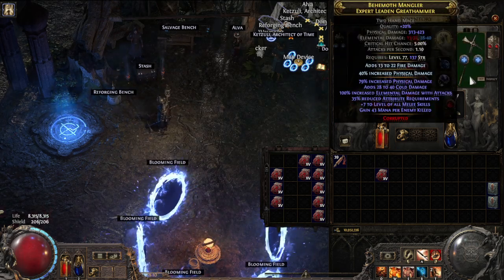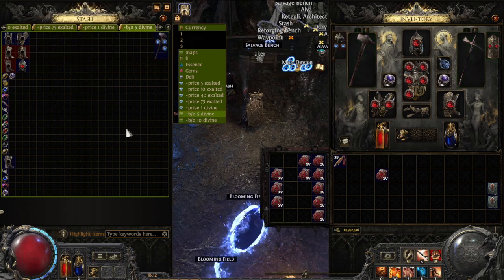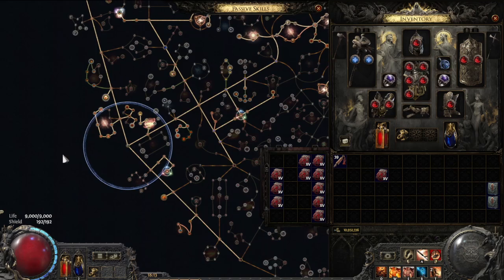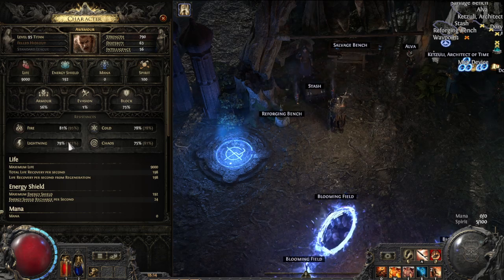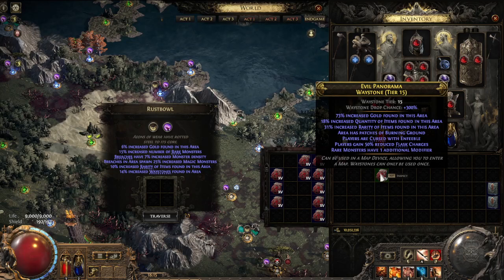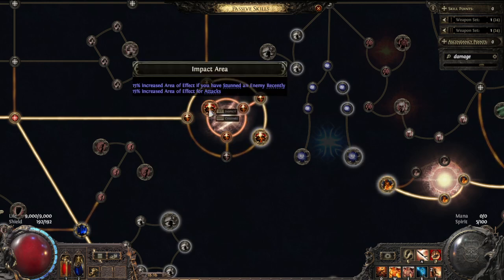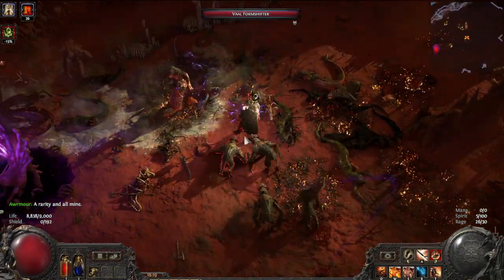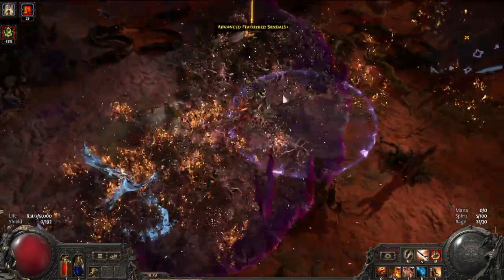Path Of Exile 2 : 9K Life Titan *Build Update*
The titan is on a roll. Just need 3 mirror tier maces to "fine tune" his damage XXDD